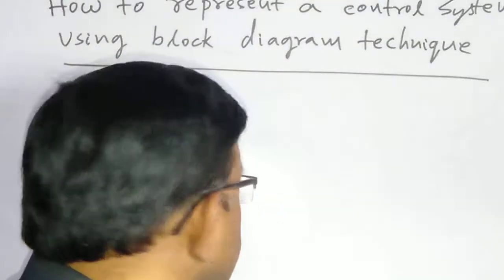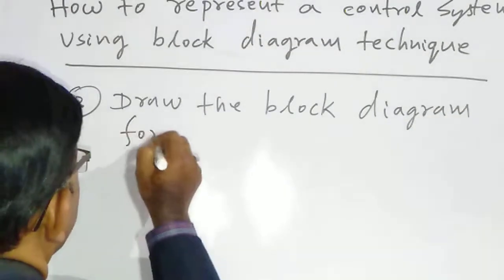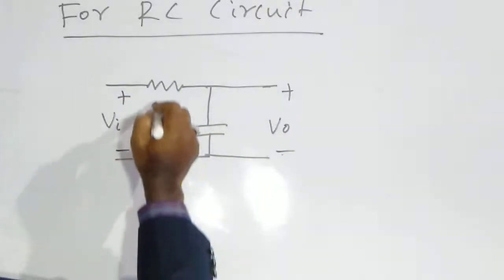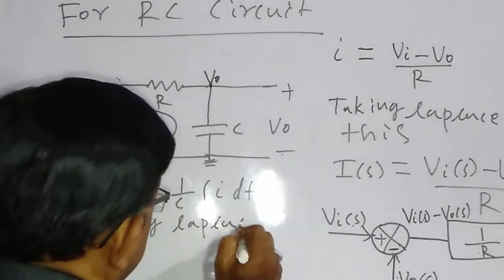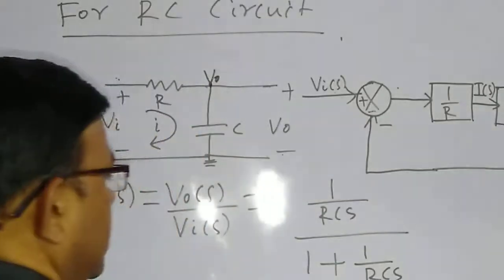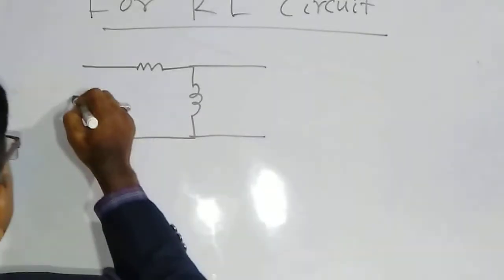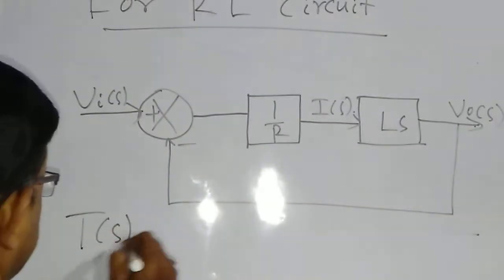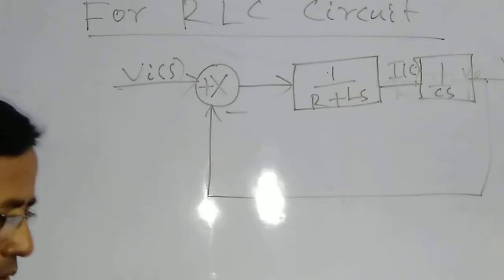LECTURE-18 REPRESENTATION OF CONTROL SYSTEM USING BLOCK DIAGRAM TECHNIQUE (YOU TUBE)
HOW TO REPRESENT A CONTROL SYSTEM USING BLOCK DIAGRAM TECHNIQUE VERY SIMPLE VIDEO TO UNDERSTAND